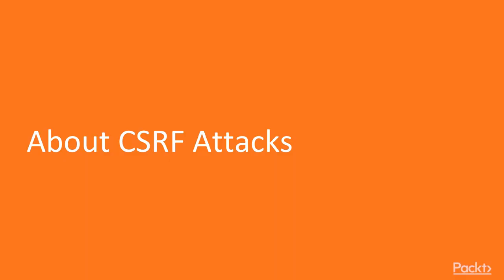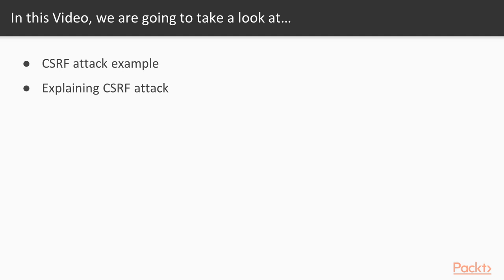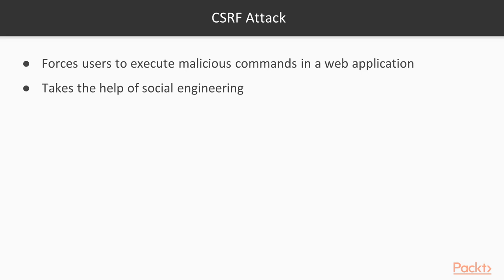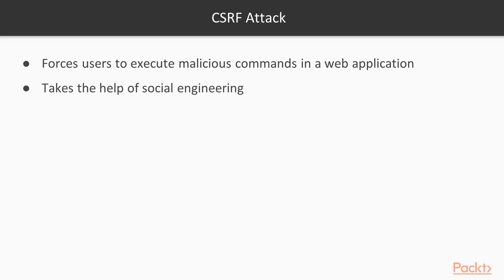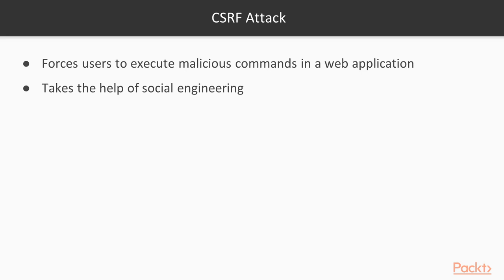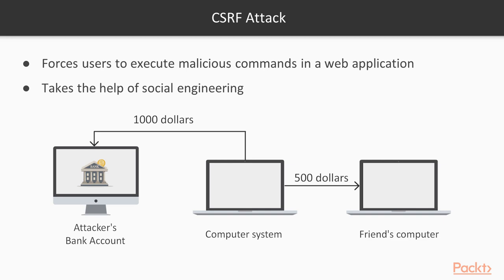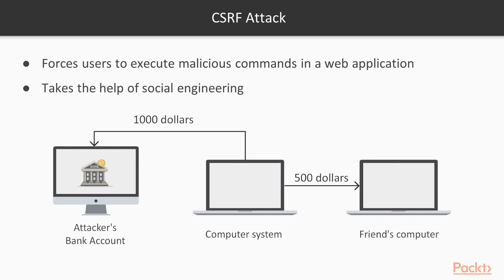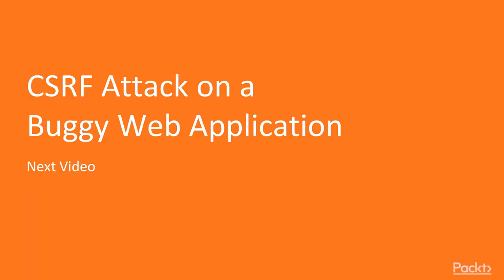45 About CSRF Attacks